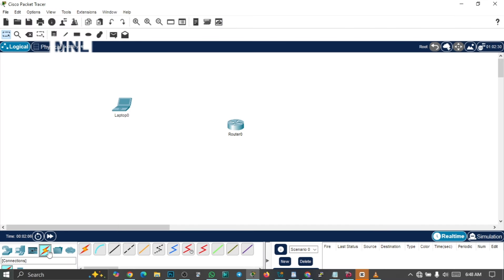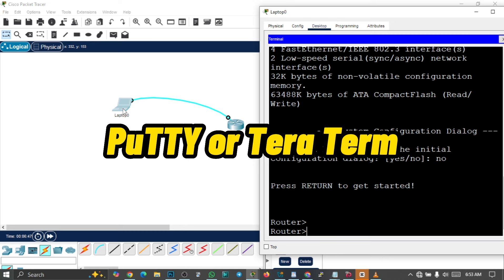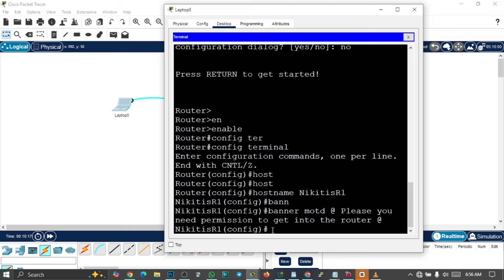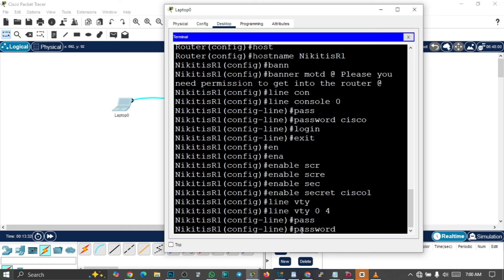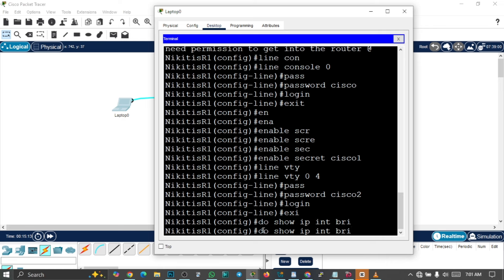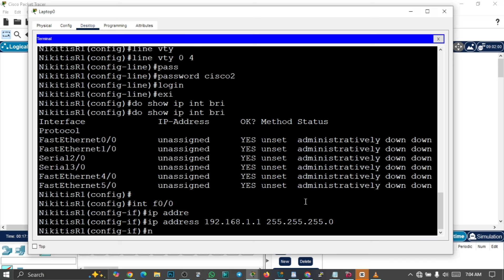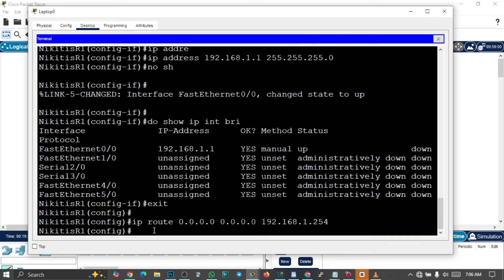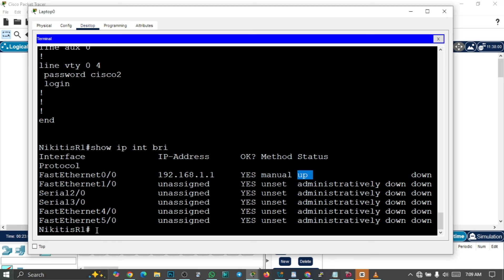Cisco Router Configuration Step by Step | Cisco Router Basic configuration.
This Video is all about Cisco Router Configuration Step by Step | Cisco Router Basic configuration.